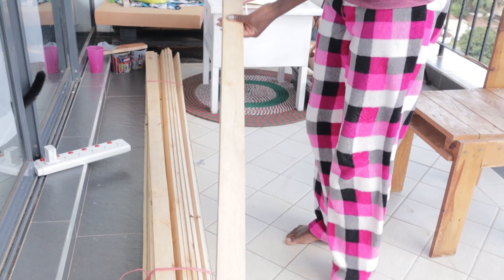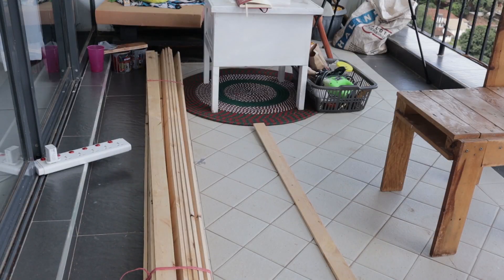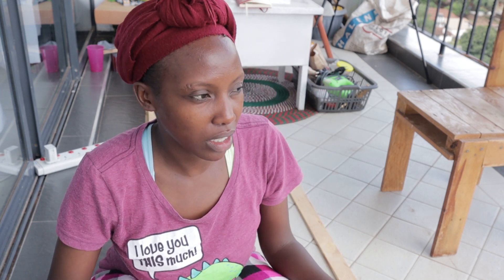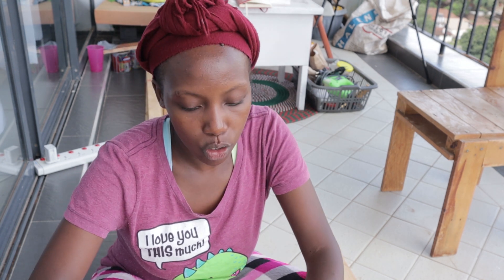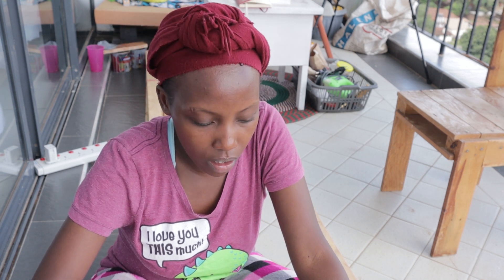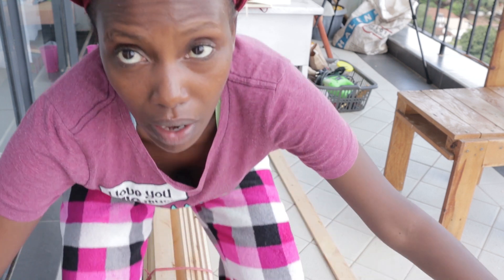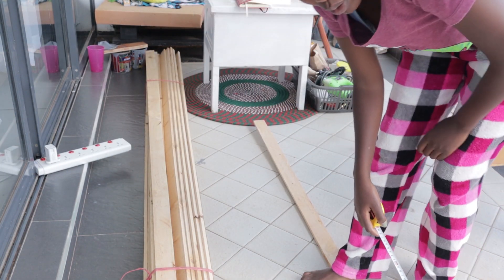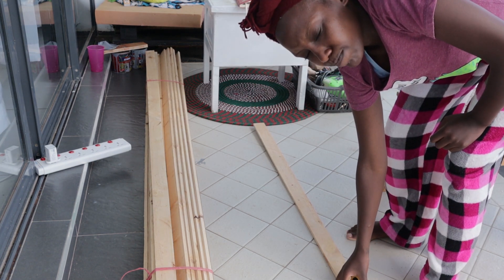HERE COMES MUTHONI EP 1| Brenda's Balcony Screen | Muthoni Gitau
Click on 'Show More' for some extra sauce!

🖤 Hello, my name is Muthoni Gitau a Kenyan content creator with a soft spot for crafts and DIYs. I am really excited to share this new chapter of my channel with you.

🖤 This is the premiere episode of HereComesMuthoni a new series that will involve me doing projects for other people and not just my own.
I wanted to have a way to include you in my DIY journey and I figure helping you with your Makeovers would be the best way. I am working towards streamlining how this will work.

🖤 For this episode, Brenda wanted a Balcony screen to make sure her 1 year old son will be safe whenever he goes out to the balcony. After a failed attempt or 3, I finally managed to get this done and I love how it turned out.

🖤 I'm really proud of how it turned out and I can't wait to make her another one for her second balcony.

🖤 This is Here Comes Muthoni EP1 and I can't wait to be coming over to your place.

🖤 To get a Shoutout in one  of my videos, take a screenshot of this video and share on your stories or share a link on Facebook or twitter. Remember to tag me so that I can see your share.

🖤 Love Yourself. Unless you have a better idea.

PEEK MY SOCIAL

GEAR

🖤 Camera: Canon M50 + Canon 70D (50mm(1.8) lens)
🖤 Editing: Adobe Premiere Pro CC
🖤 Audio:  Rode Shotgun mic + Zoom H1 + Boya Lav Mic

Love,
Muthoni.